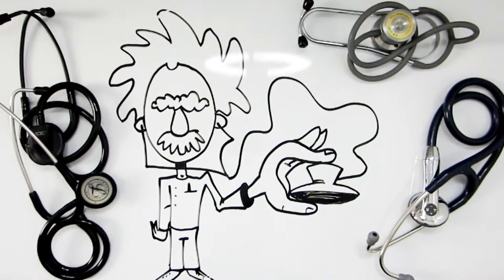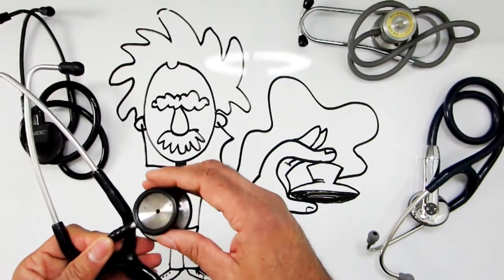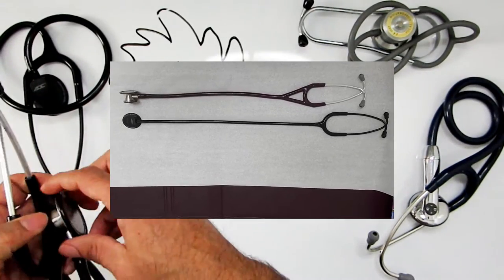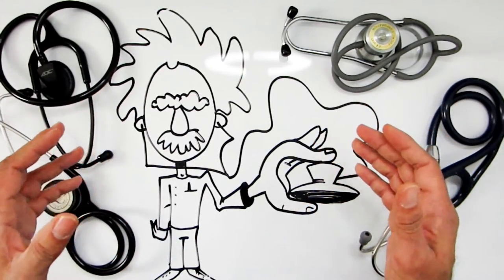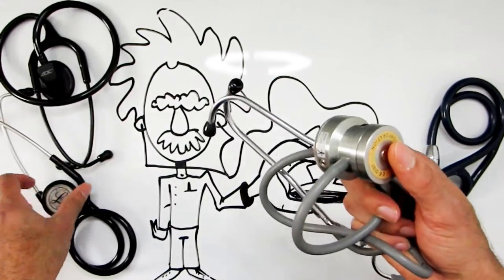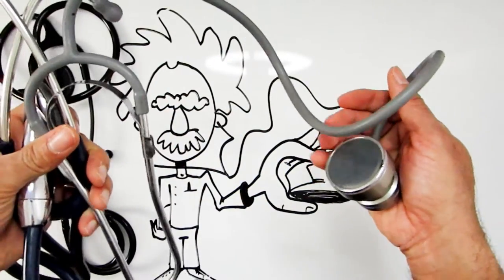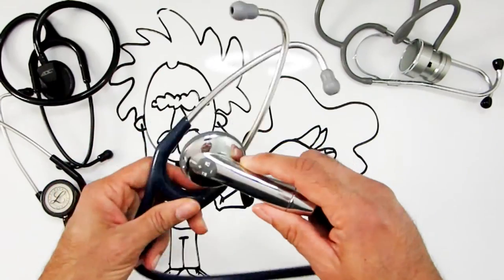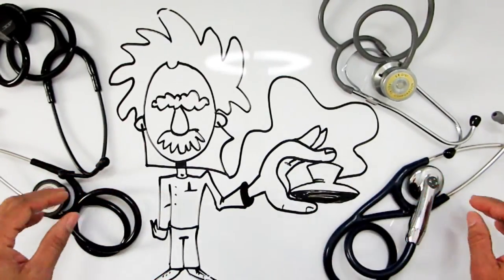Stethoscope review. Which to Buy? Analog, Digital, Cardiology, Brand vs Generic Stethoscope Compared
If you're on the market for a stethoscope which should you get? In this video I go through my analog, digital, cardiology and brand vs generic stethoscopes and their pros and cons to help you make your best stethoscope choice for doctors, nurses and allied health fields.